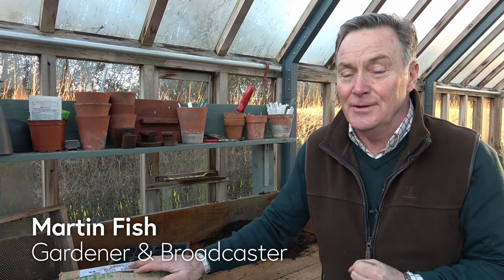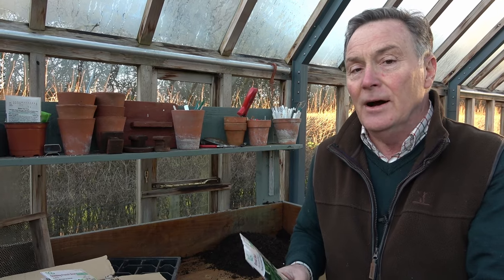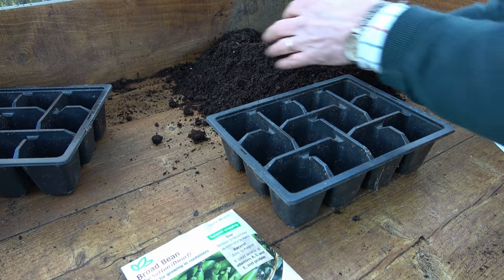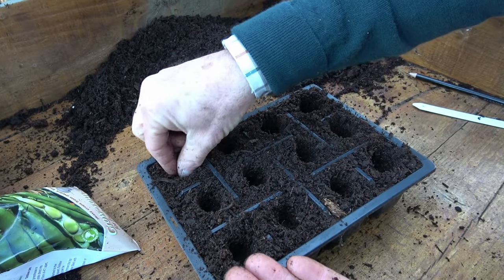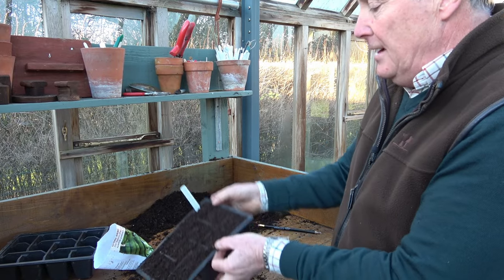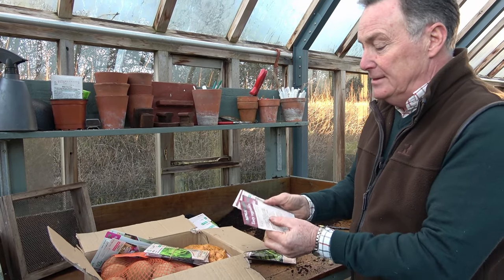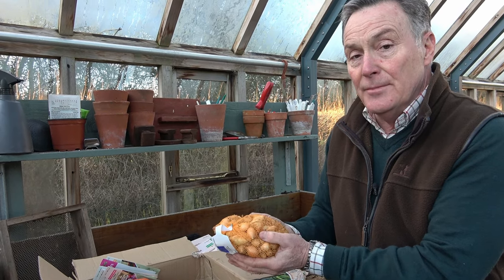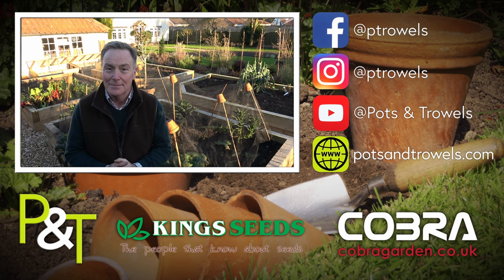How to Sow Broad Beans - Pots & Trowels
If you've just got a bumper delivery of seeds you'll be just as excited as Martin to crack open the box, sort through them and get some sown!